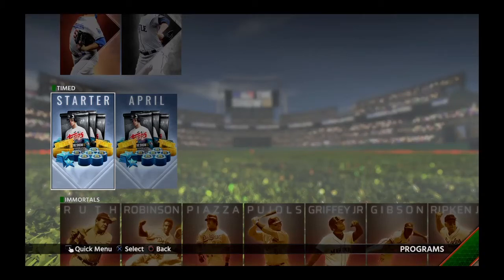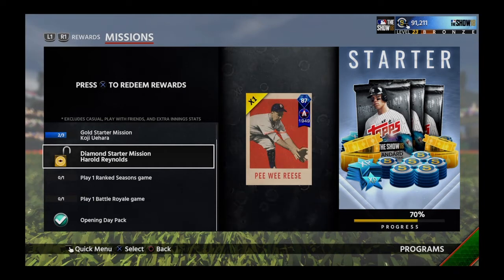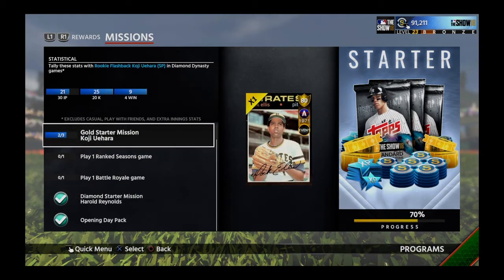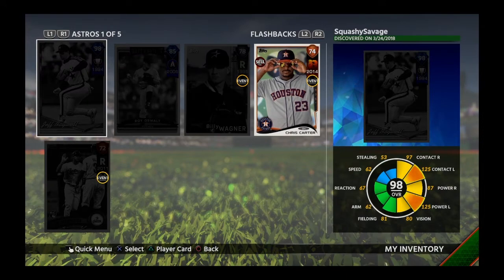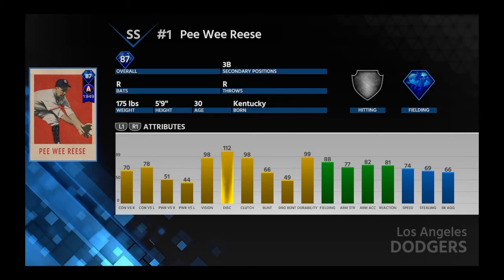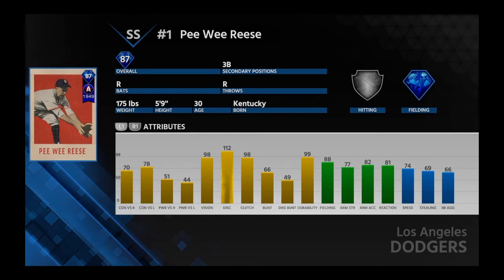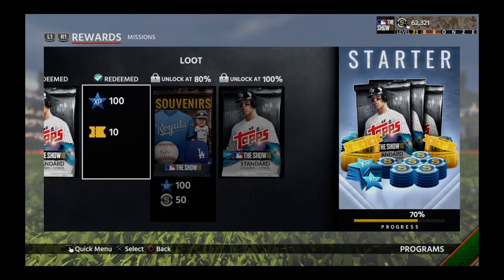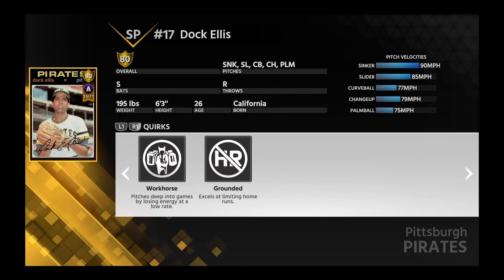Completing the Gold & Diamond Starter Missions! Unlocking Pee Wee Reese & Doc Ellis! MLB The Show 18